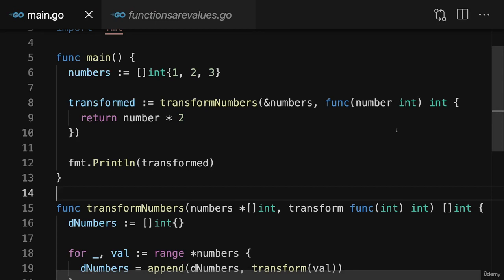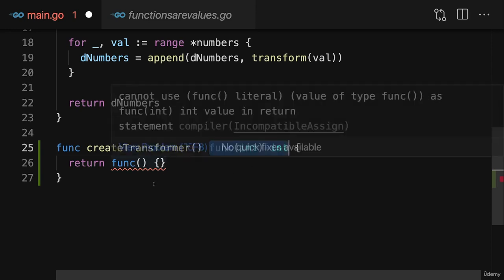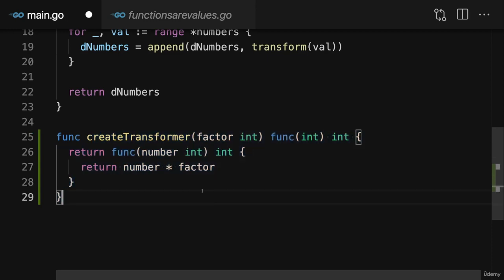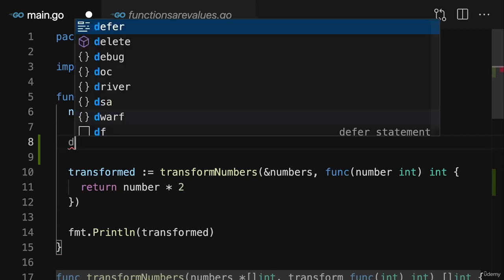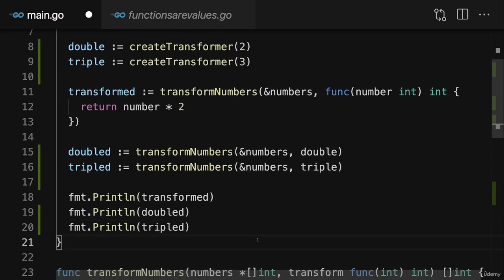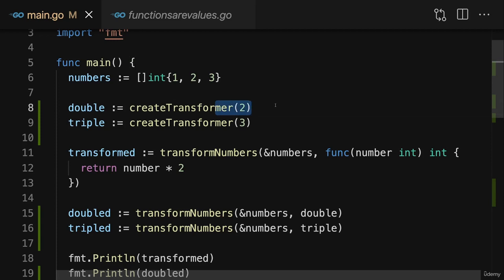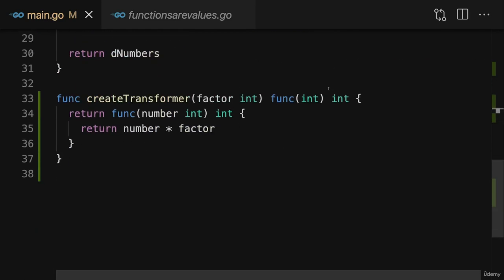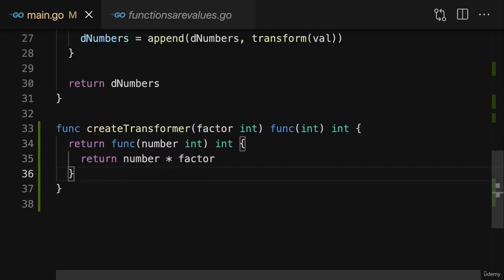121 Understanding Closures